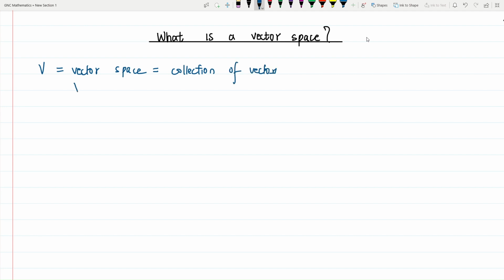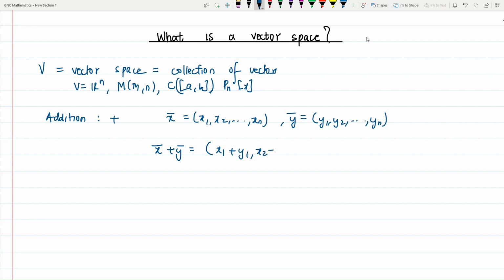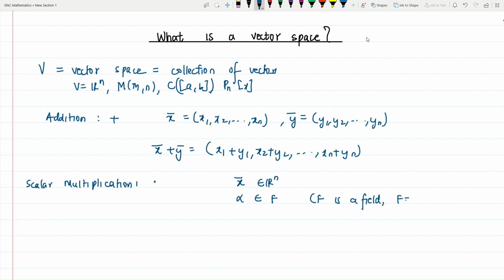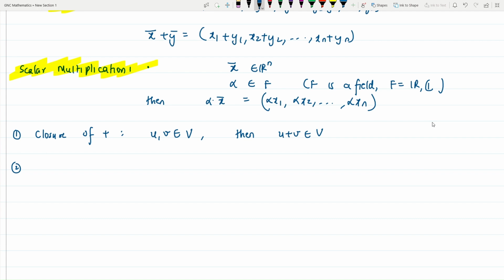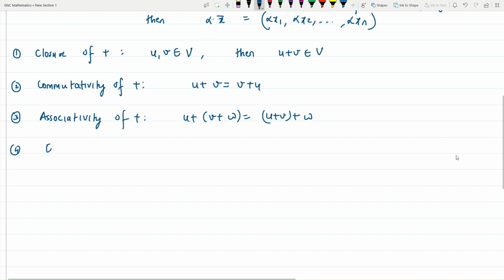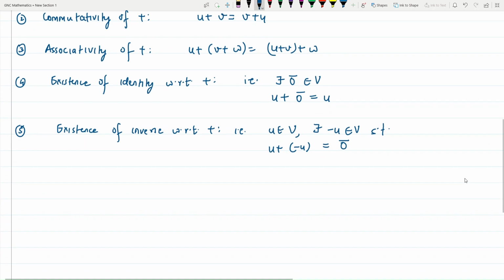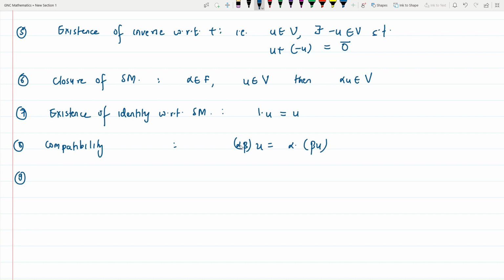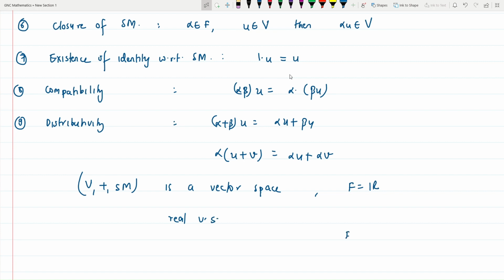What is a Vector Spaces?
Greetings viewers.
In this video, you'll be acquainted with the most fundamental concept in Linear Algebra: Vector Spaces.

Watch the video till the end, drop a comment/feedback.